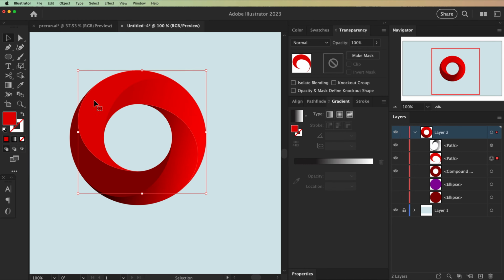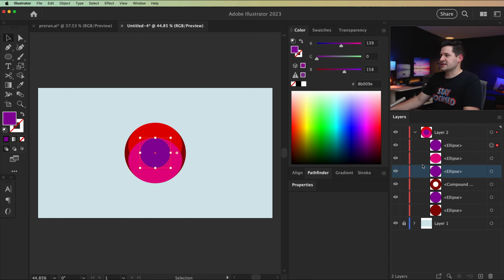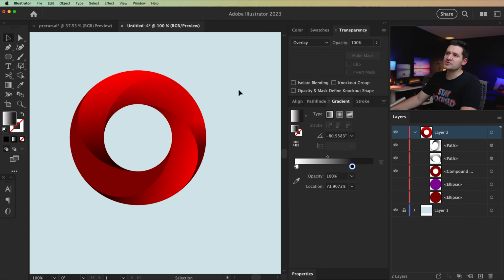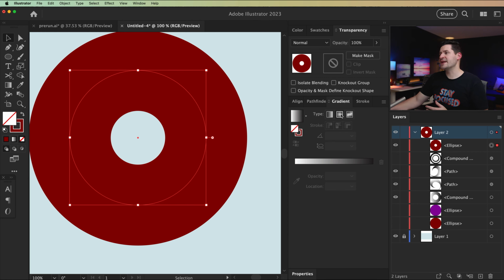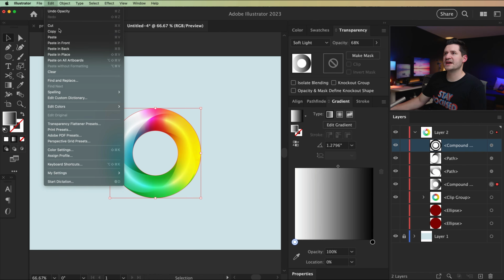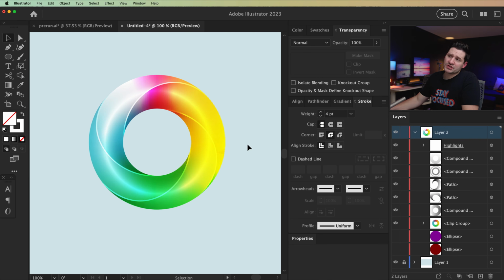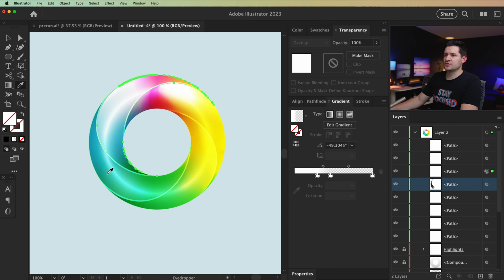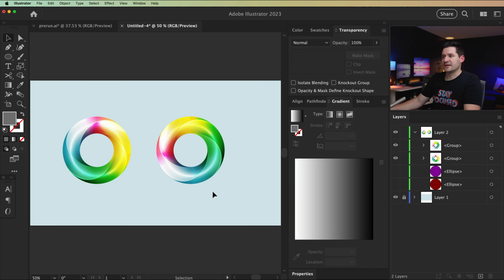Create AMAZING Colorful Spiral Icon | Illustrator Tutorial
Check out Envato Elements here!

We will create this twisting colorful icon graphic in Adobe Illustrator today. Use the shape tools and pathfinder to build the base of the shape first. Then, start applying transparent gradients and layer blending modes to build the edges of the shape and each facet of it. We will use a special gradient trick to create a spinning rainbow gradient, and much more!